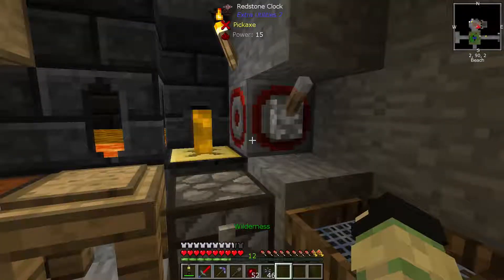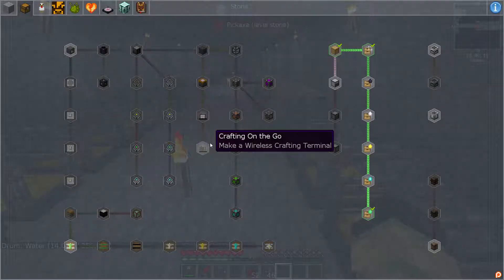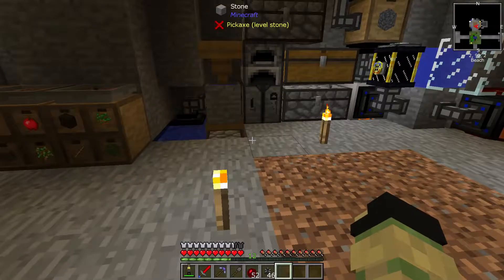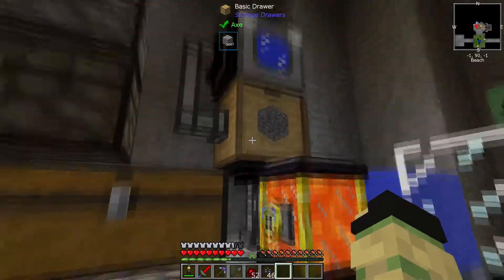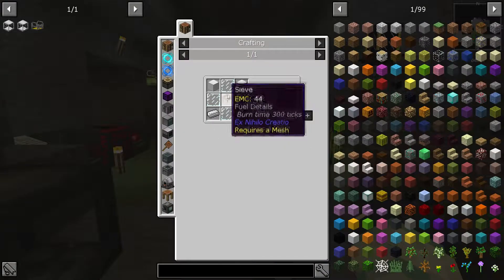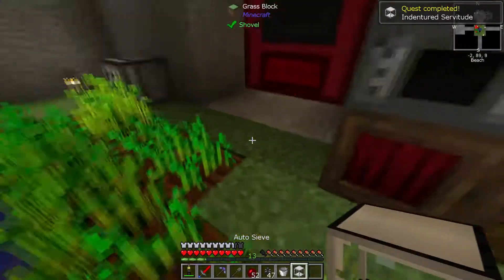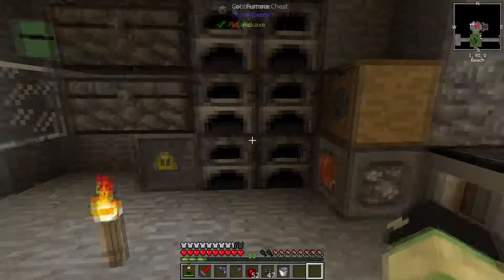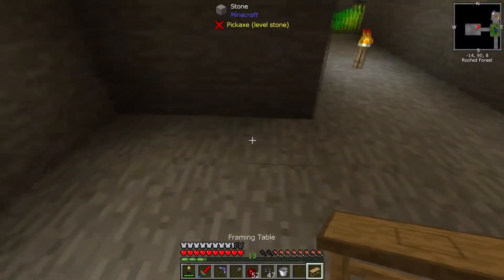Stoneblock 2 Episode 3: AUTOMATIC HAMMER AND SIEVE MACHINE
Episode 3 is here and we make progress through chickens and fluid cows, along with a system to automatically hammer and sieve gravel, sand and dust!